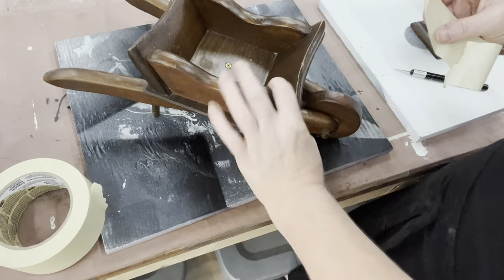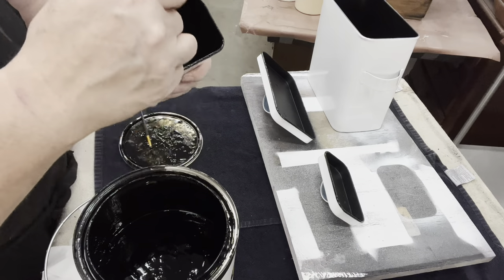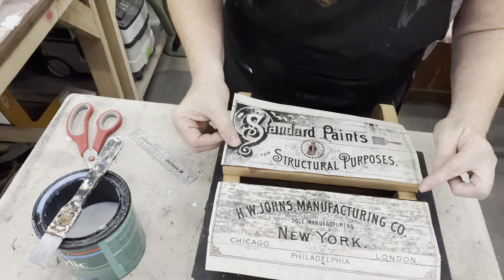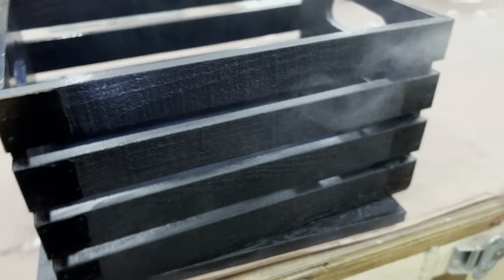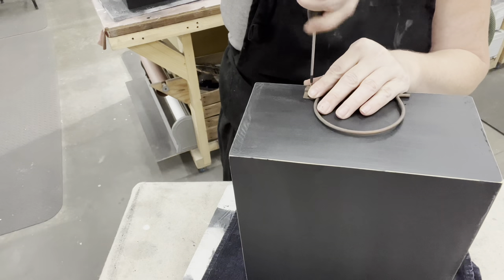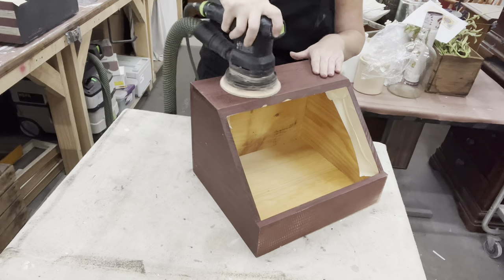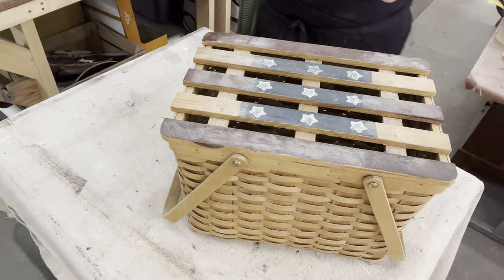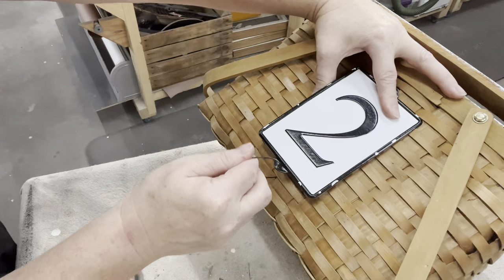12 JUNK PILE SAVES | MAKEOVERS | SECONDHAND EXTTA AUCTION ITEMS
These are items from an online auction haul. Not items we bid on but those extra lotted items that they group together at an estate auction. Perfect items to be made over.

Roycycle Papers
Zazzle  Associates

Decoupage Paper and Much More !!

*Amazon  Associates Store *
Full Face Respirаtor
Festool 576070 Random Orbital Sander ETS 125 REQ-Plus
Festool 574831 Dust Extractor
Minwax 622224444 Polycrylic Protective Wood Finish, Clear Matte, 1 Quart
Rust-Oleum 280132 Specialty Farm & Implement Spray Paint, 12 Oz, Gloss White
Rust-Oleum 280123 Specialty Farm & Implement Spray Paint, 12 Oz, Gloss Black
Cricut Maker
Oracal 651 Vinyl Roll
Authentic Japanese Woodworking Flush Cut Trim Saw Flexible Blade
Ryobi One+ 18v Cordless Brad Nailer P320 +Battery & Charger, (Bulk Packaged)
Ryobi P215K 18-Volt ONE+ Lithium-Ion Cordless 1/2 in. Drill/Driver Kit with (1) 1.5 Ah Battery and 18-Volt Charger
50 Small Clear Round Rubber Feet